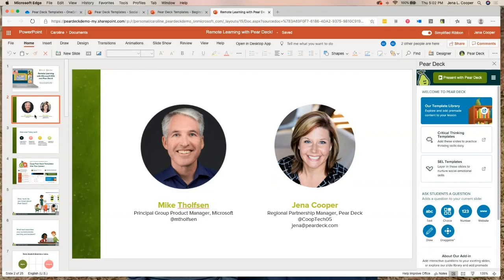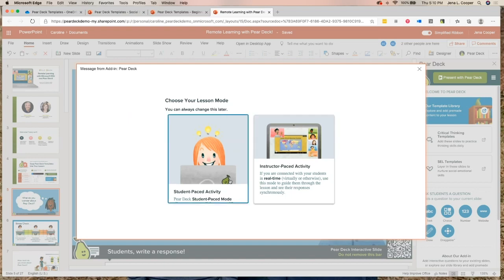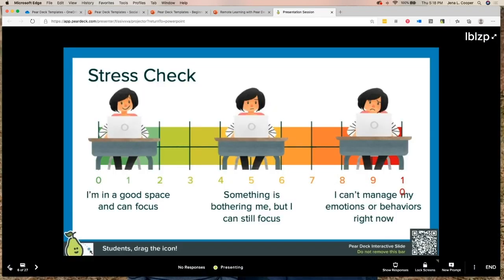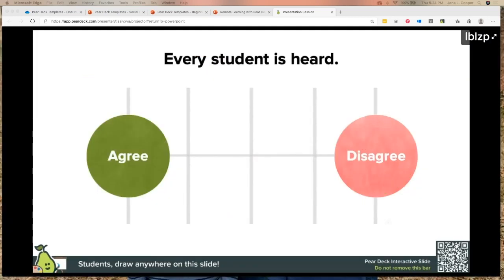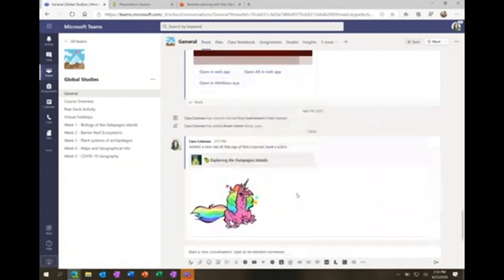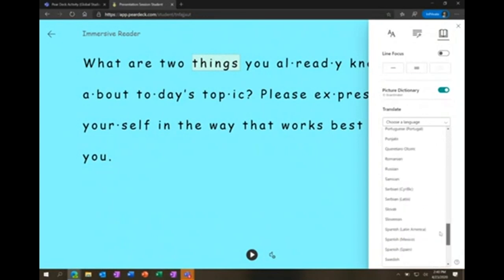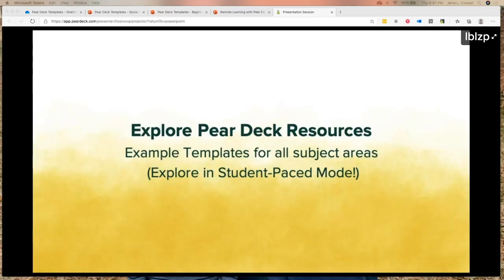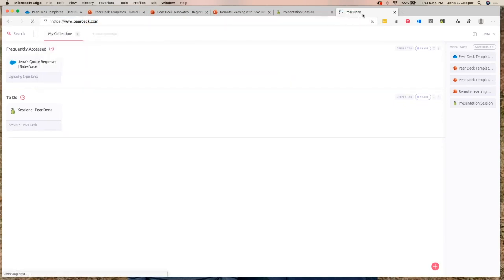Microsoft EDU + Pear Deck for Remote Learning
We've teamed up with Mike Tholfsen and Microsoft EDU to bring you a special webinar! Learn about the amazing tools at your fingertips and how you can leverage them for remote teaching.